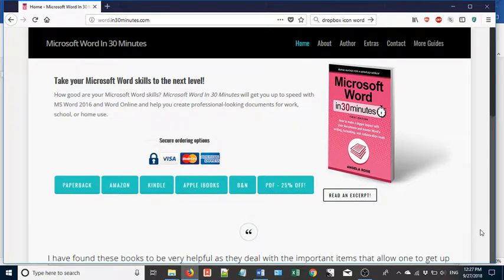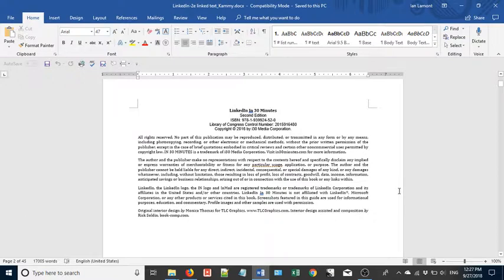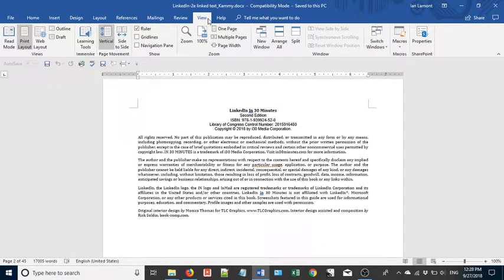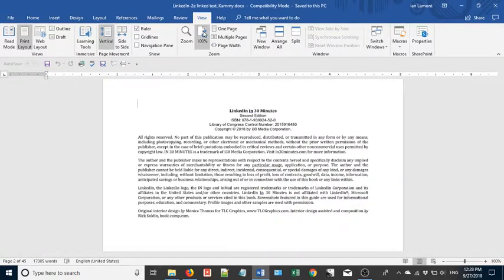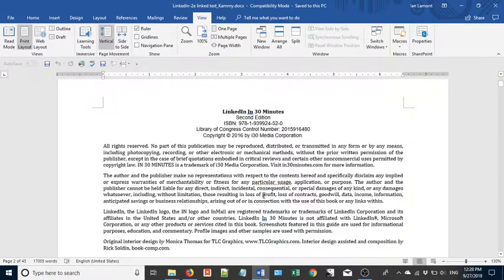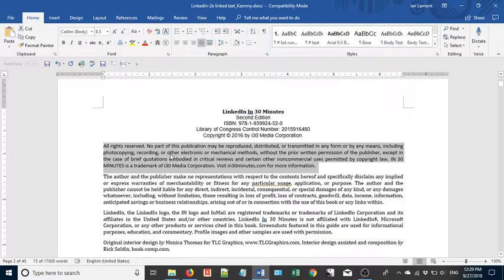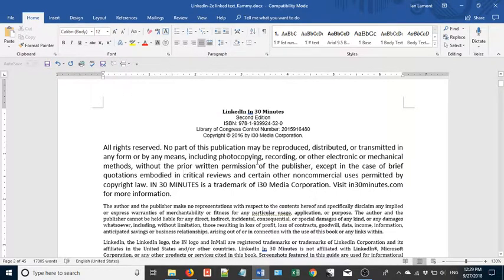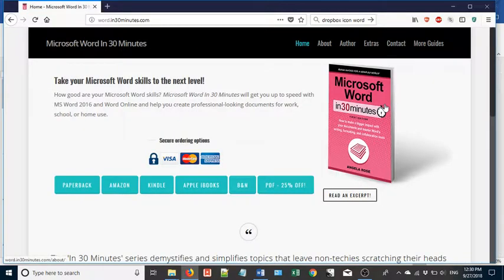Change font size vs zoom in Microsoft Word cropped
If you are editing a Microsoft Word file, you may be frustrated by the text being too small. This 4-minute video shows how to change the zoom settings (two methods) as well as how to change the font setting for small selections of text. Applies to Microsoft Word 2016 for Windows and macOS. Narrated by the publisher of IN 30 MINUTES guides, including MICROSOFT WORD IN 30 MINUTES.